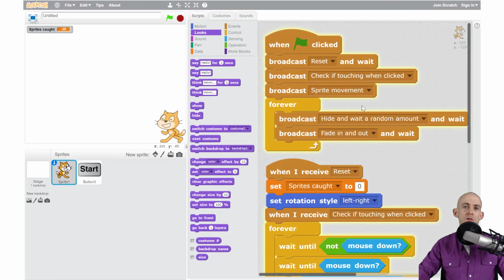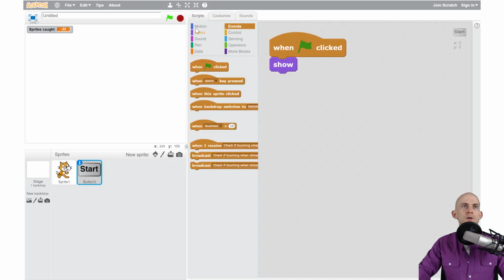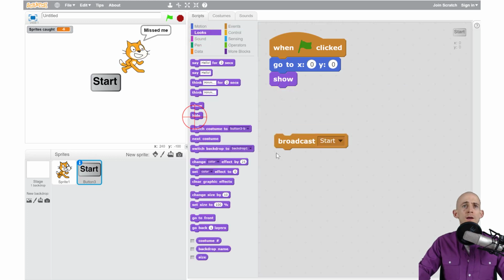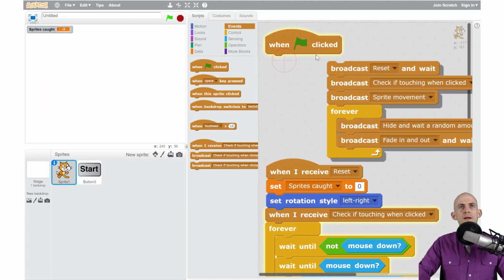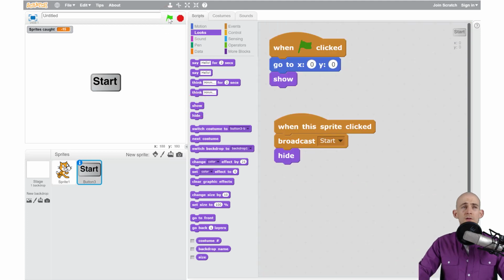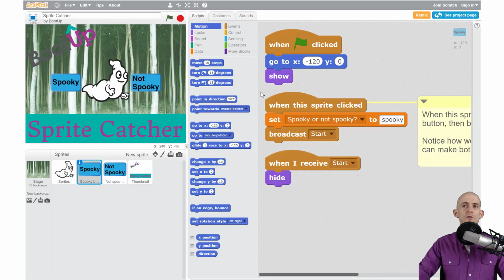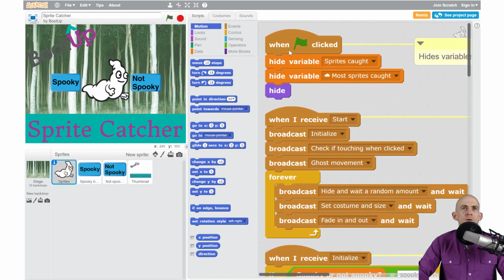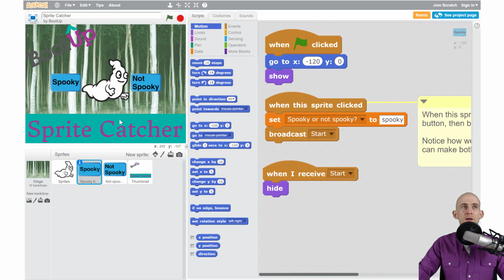Scratch Tips - Start Button (Scratch 2.0)